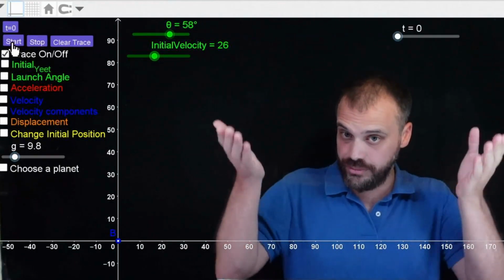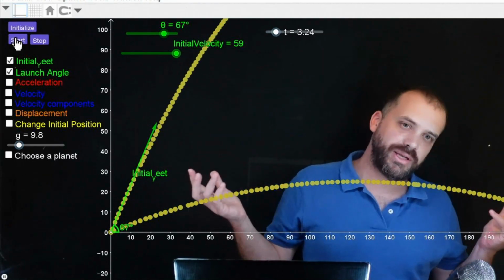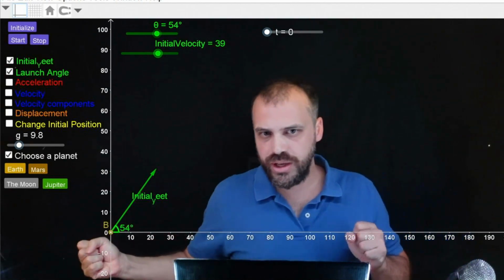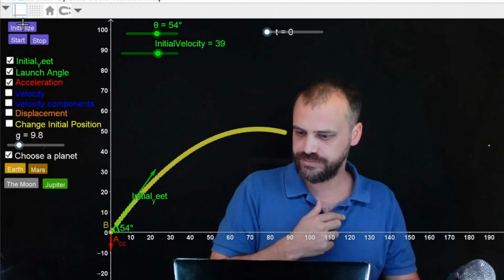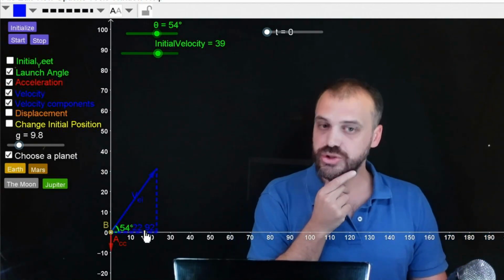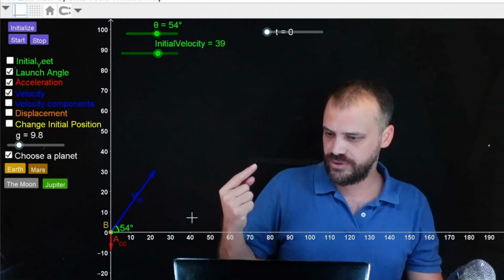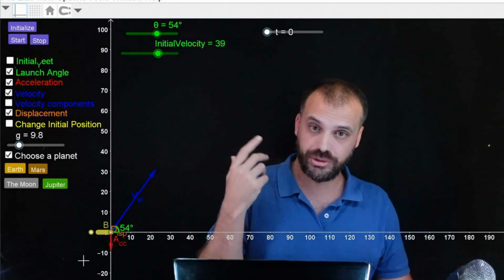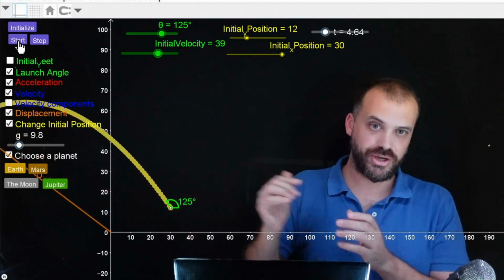Projectile Motion: A Graphical Understanding using Vectors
To follow along with the video, click the link to access the applet

There are videos for:
Queensland: General Mathematics
Queensland: Mathematical Methods
Queensland: Mathematics Specialist

Western Australia: Mathematics Applications
Western Australia: Mathematics Methods
Western Australia: Mathematics Specialist